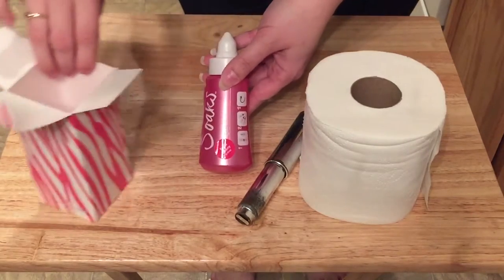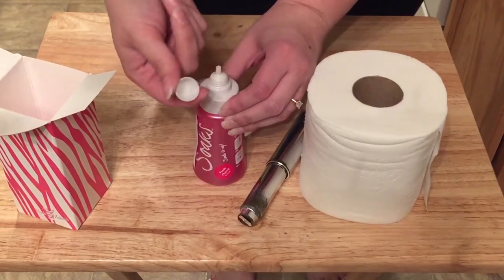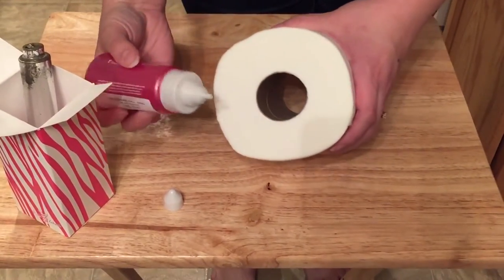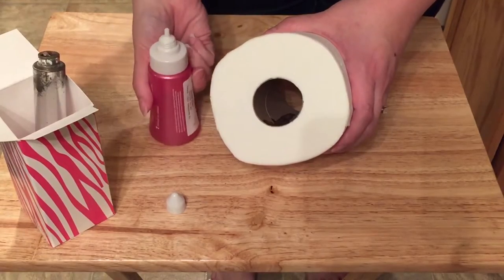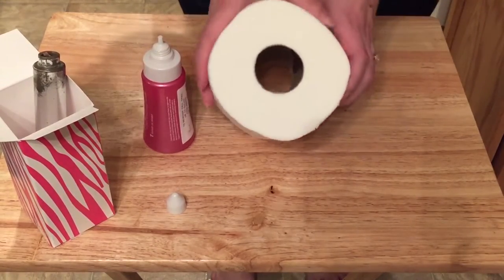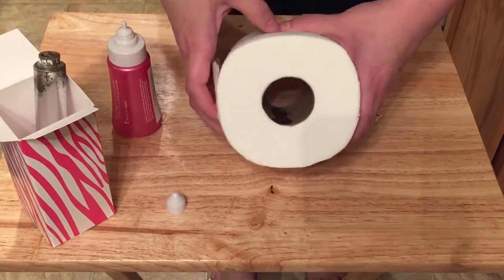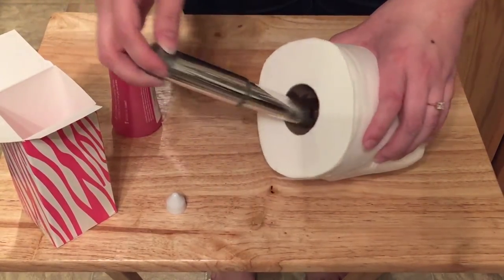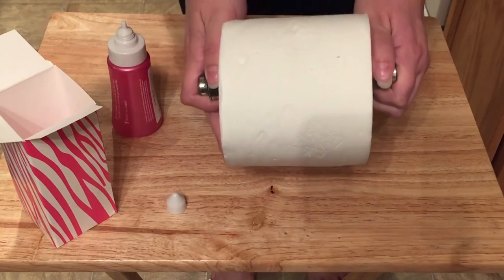How to use Pink Zebra Soaks in your bathroom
In this video, I'm showing you how to use the Pink Zebra Soaks to freshen up your bathroom by putting the oil inside your toilet paper roll.

**Update** I no longer sell Pink Zebra but below is the link to the company's website.